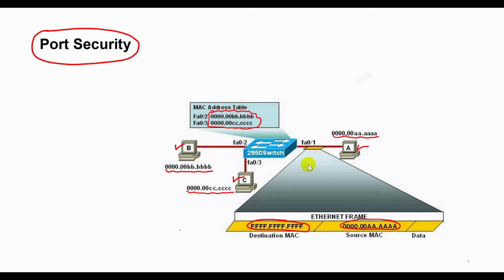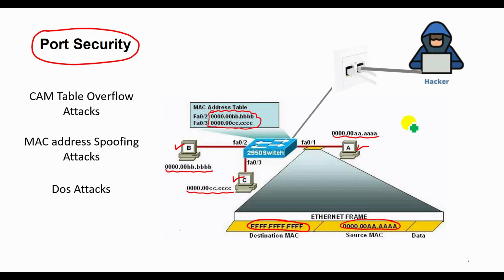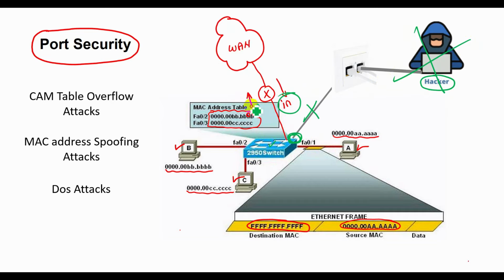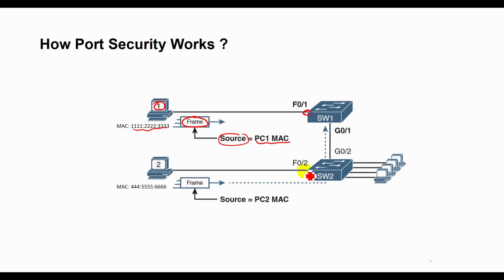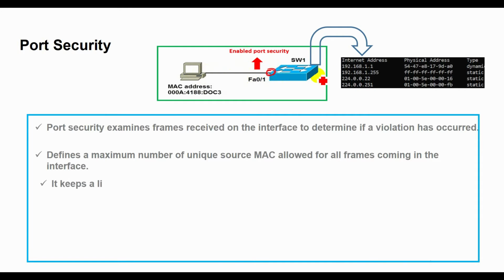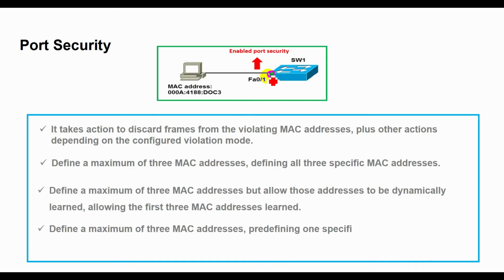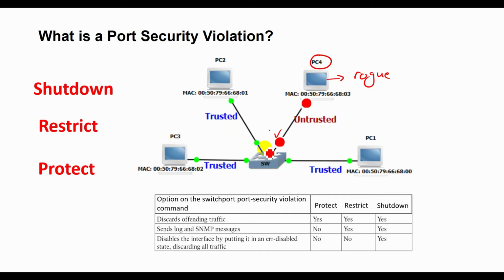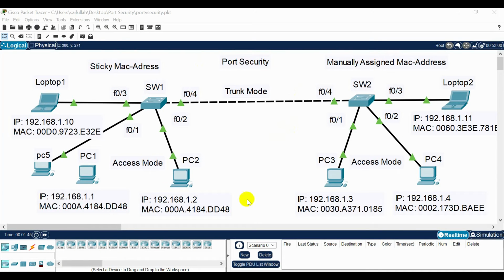what is Port Security ? | port security concept and configuration | free CCNA | Full Explanation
After watching this video you will be able to configure a cisco switch ports from unauthorized access.